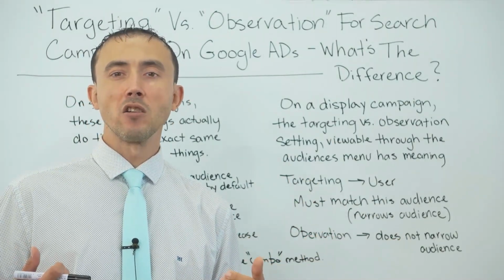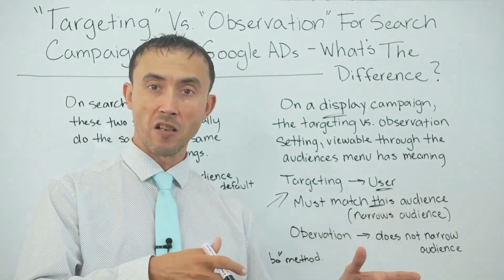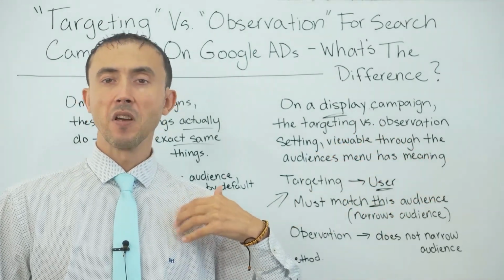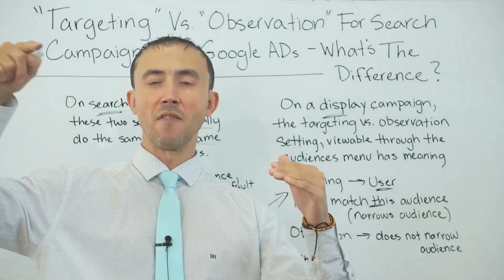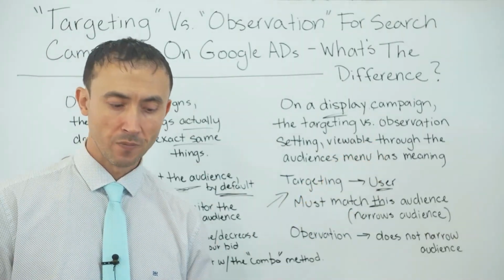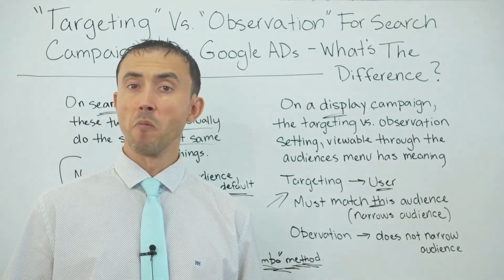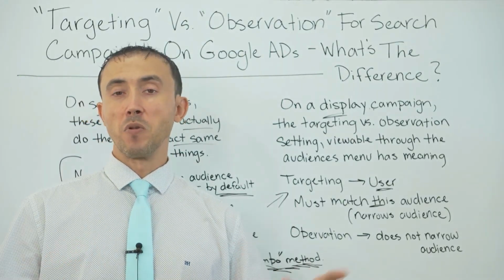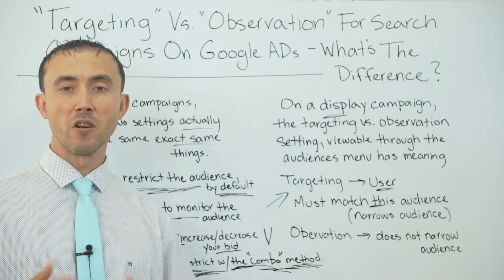🔍 Targeting Vs. Observation For SEARCH Campaigns On Google Ads - What's The Difference??? 🎯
💡 Search campaigns can utilize audience bid optimization just like display campaigns can/will.

⚡ But the targeting vs. observation radio button works differently on search campaigns.

📊 See how to use this option on search campaigns and get the best results possible! 🚀💰

Timestamps:
0:00 Google Ads: Targeting vs Observation for Search Campaigns
1:11 Unlock Campaign Success: Retargeting Strategies for Google Ads
17:38 Targeted Ads: Find Ideal Customers Using Audience Targeting
20:02 Targeted Bidding: Boost ROI with Audience Targeting
9:14 Maximize Conversions: Remarketing Audiences in Google Search Campaigns
8:15 Google Ads Audience Observance: CPC Increase Explained!
14:21 Google Ads Audience Insights: Boost Conversions & Stop Click Fraud
15:21 Google Ads Bid Adjustments: Ultimate Guide to Campaign Success